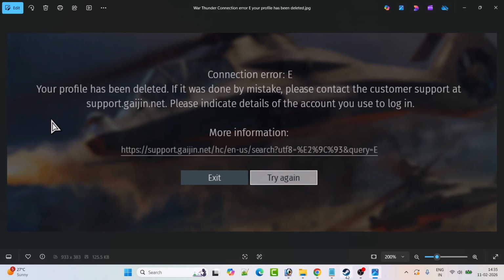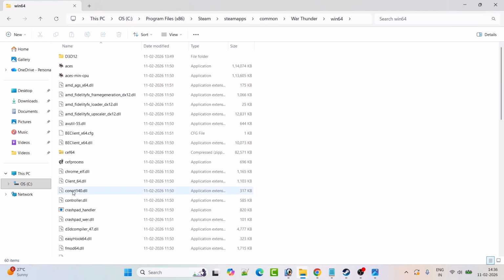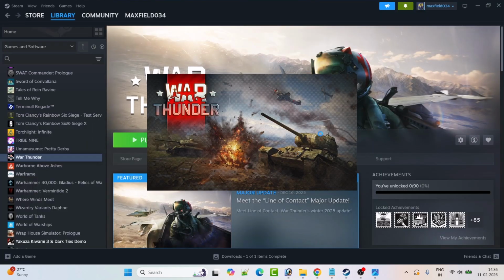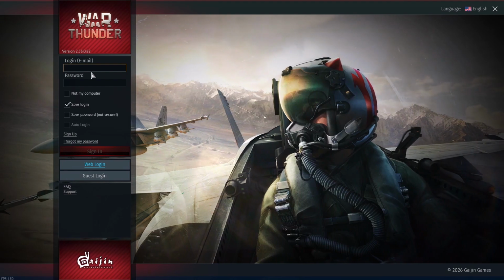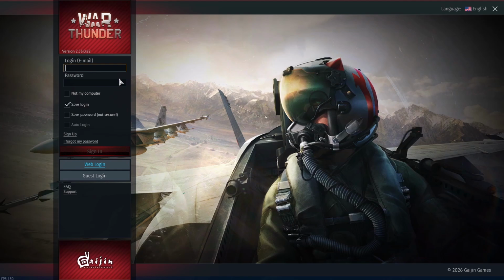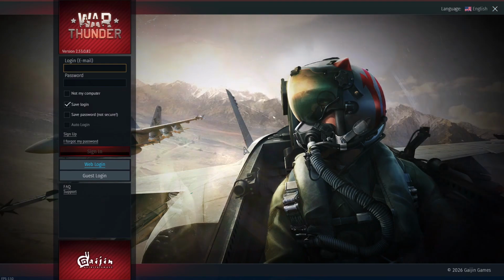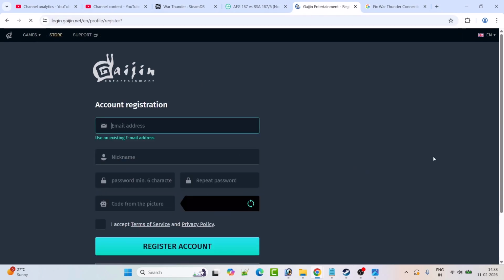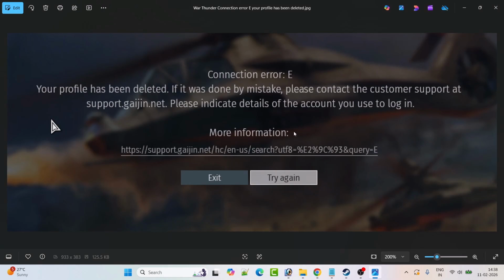Fix War Thunder Connection Error: E Your profile has been deleted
In This Video Guide, You Will Learn How To Fix War Thunder Connection error: E. Your profile has been deleted. If it was done by mistake, please contact the customer support at support.gaijin.net. Please indicate details of the account you use to log in.

I Hope steps mentioned in the video would help you to solve War Thunder Connection Error: E Your profile has been deleted.